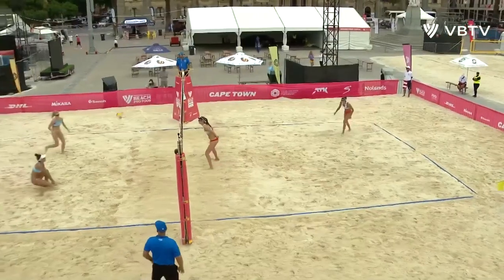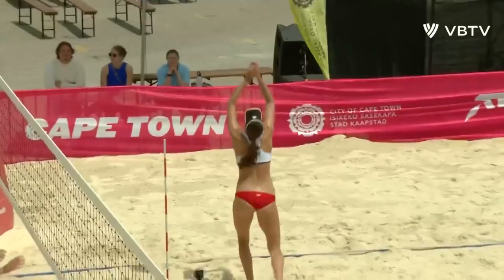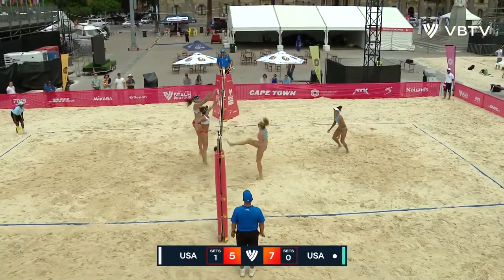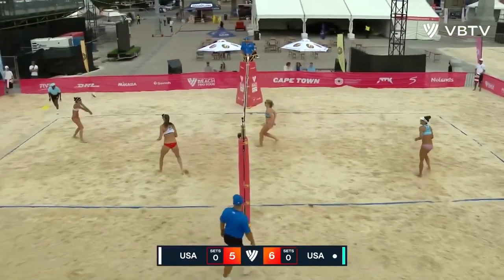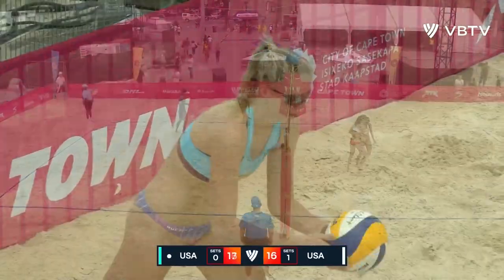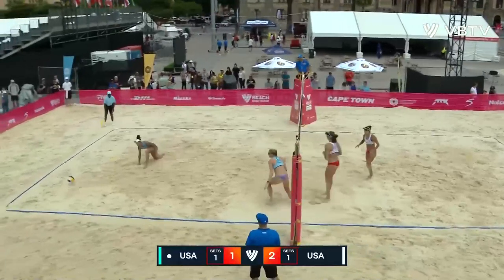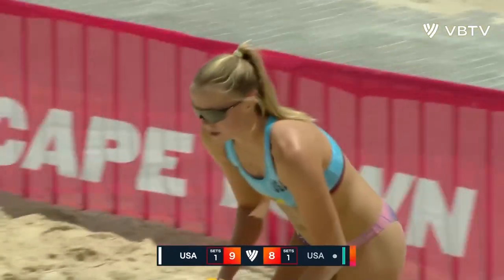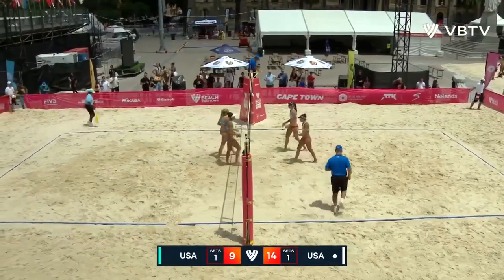Cannon / Sponcil vs. Stockman / Kraft - Quarter Final Highlights Cape Town 2022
Enjoy watching the Women's Quarter Final highlights of the Elite16 tournament in Cape Town (ZAF), part of the 2022 Beach Pro Tour!

LOVE VOLLEYBALL?